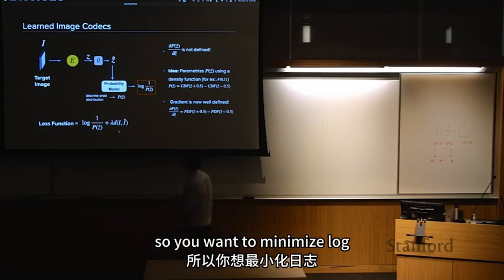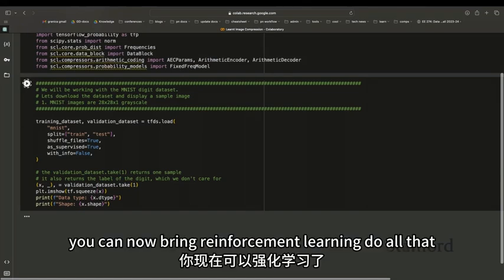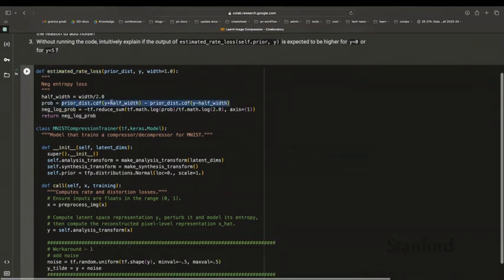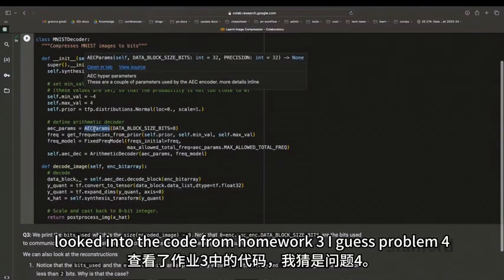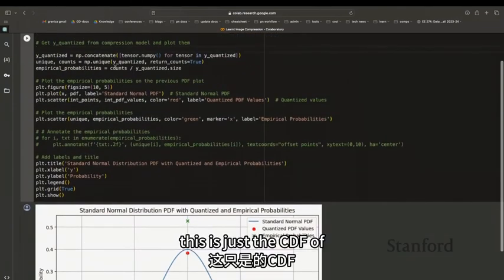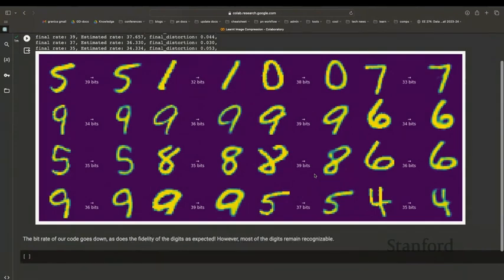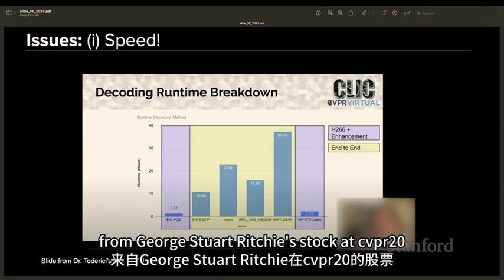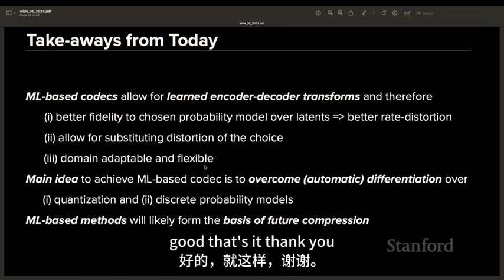【斯坦福大学】EE274：数据压缩（全36讲-第32讲）主讲人：Tsachy Weissman&Shubham Chanda&Pulkit Tandon#人工智能公开课